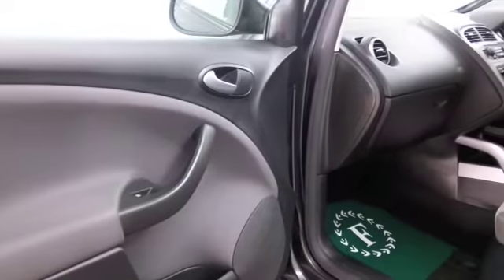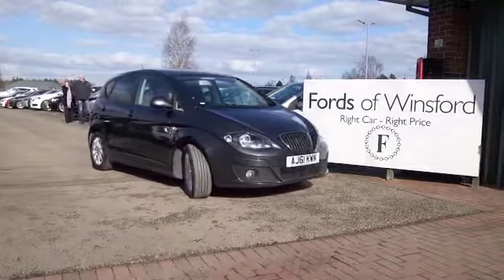SEAT ALTEA DIESEL ESTATE (2012) 2.0 TDI CR SE 5DR - AJ61KWN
DETAILS:
First registered: 17/02/2012
Current mileage: 24900
Registration: AJ61KWN
Colour: GREY

FEATURES:
full service history, all round electric windows, remote central locking, cloth interior, all round airbags, air conditioning, pas, abs, alloy wheels, metallic paint, cd, traction control, parcel shelf present, hand book present, cruise contro

This used car is for sale at Fords of Winsford Car Supermarket in Cheshire, UK